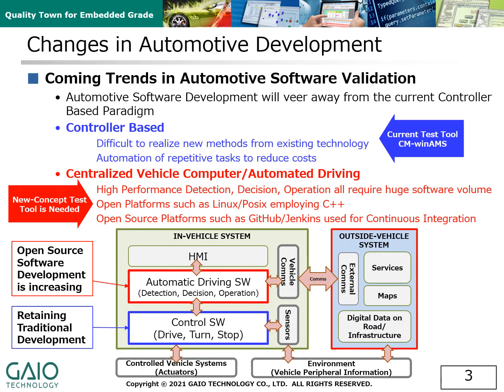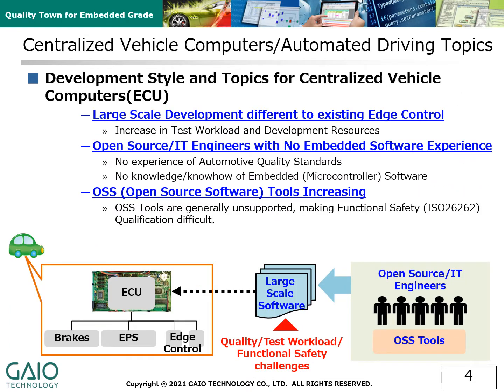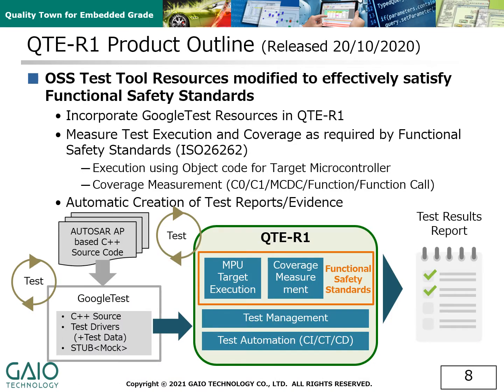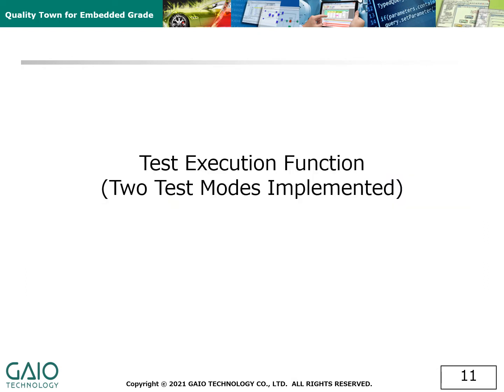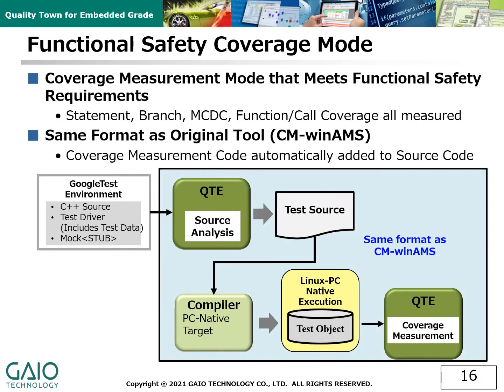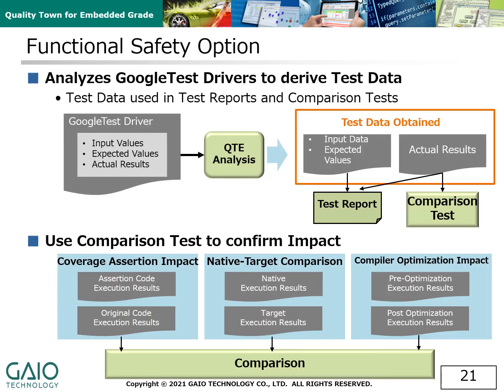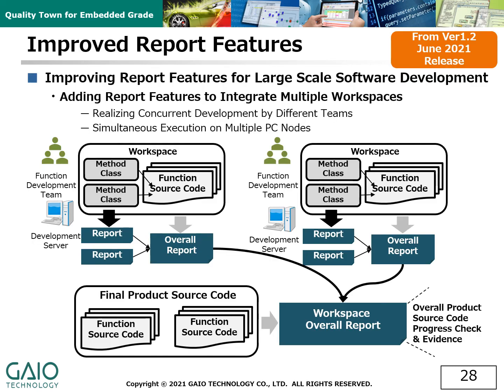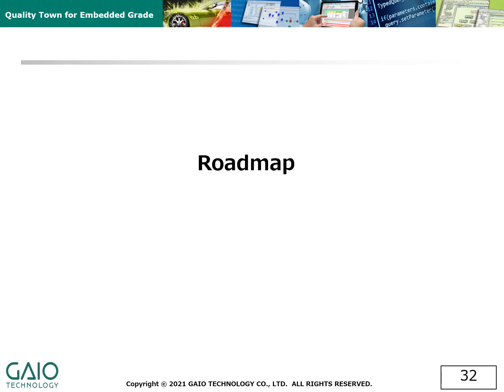Quality Town Embedded | The next generation of Unit Test tools for C++ and Open Platforms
Hello from the Gaio Technology Sales team!

Quality Town for Embedded Grade is a test automation tool from Gaio Technology designed to simplify embedded software testing.

The next generation of Unit Test tools for C++ and Open Platforms

Quality Town for Embedded grade (QTE) is a Unit Test tool designed for the AUTOSAR Adaptive Platform. It supports environments such as C++, Host-Linux, Target-Linux, and Open Source Software (OSS).

GAIO Technology is a comprehensive supplier of embedded software and model-based developments.
We provide in-house develops verification tools for embedded software,
support model-based development, and build test processes!

Development Tool, Test Tool, and Engineering Service Provider for Embedded Software Development:

GAIO TECHNOLOGY was founded in 1980 as an original cross-compiler developer for embedded systems.
Today we provide embedded development and test tools based on our own microprocessor code analysis and simulation technologies. In addition, we have expanded our solutions base to include engineering services such as model-based development, test process construction and tool installation support for automobile manufacturers and parts suppliers in Japan.

Introducing “Quality Town for Embedded Grade” – GAIO Technology’s new Unit Test Tool for the AutoSAR Adaptive Platform!
Quality Town for Embedded Grade allows Effective, Efficient, Automated Testing for Large Scale Software Projects using Existing Testing Environments and OSS Test Resources. Users do not require any specific Embedded or Automotive Experience or Skills to use the Tool, and it is Certified as Compatible with the ISO26262 Standard, making it much more valuable in the Field of Software Development based on a Functional Safety Life Cycle. The Suite is Designed with Centralized ECU Based Systems running Large Scale Applications in mind. Unit and System Testing Functions that Meet Functional Safety Standards are Included, along with the Ability to use our Existing Coverage Master Tool for Testing Conventional Control Software Portions of the System. Automation and Optimization of CI/CT Testing is facilitated for Tools such
as Jenkins, and Virtual Environments such as Containers and Cloud Based Systems are also accommodated.